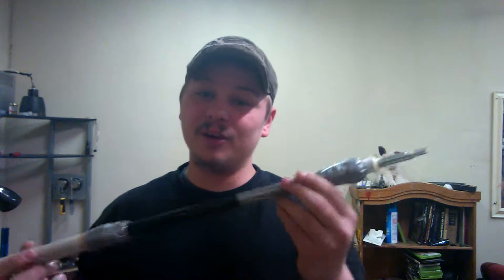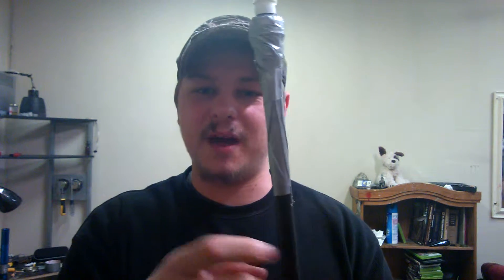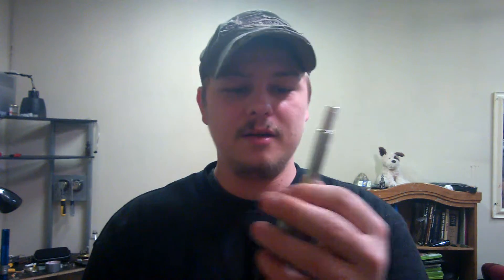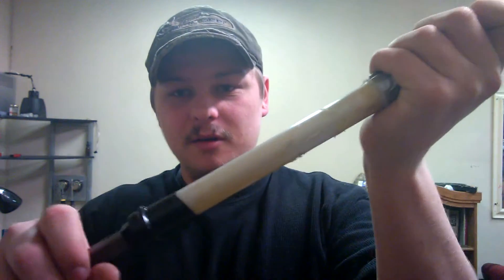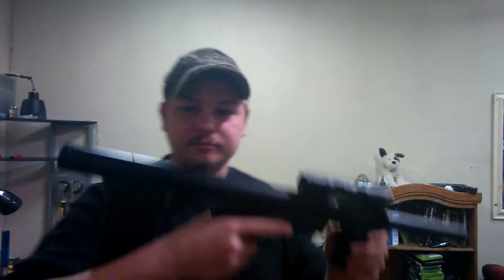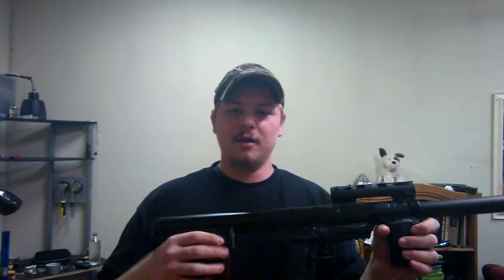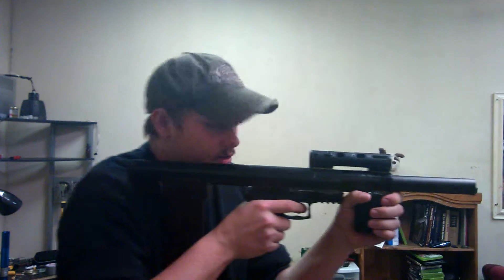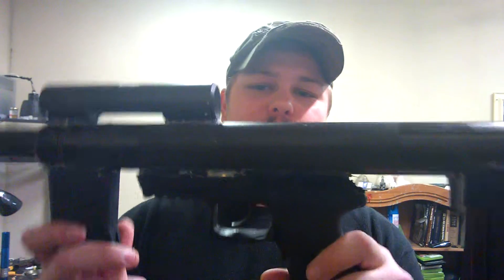Two things made when Bord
Single shot airsoft and a prop rifle